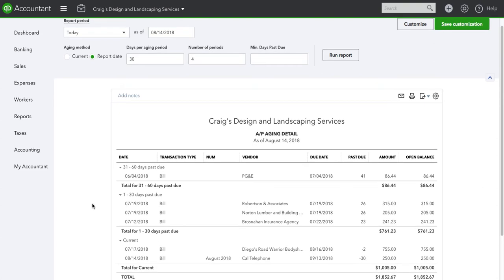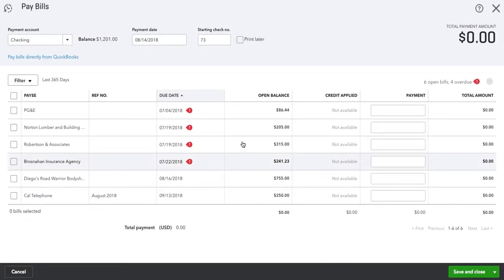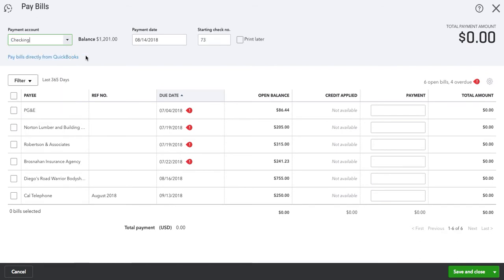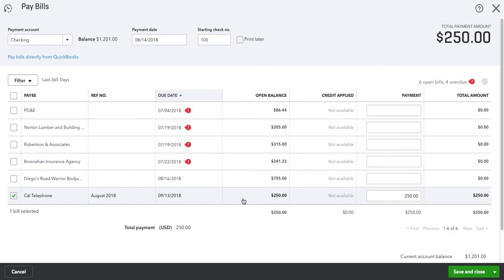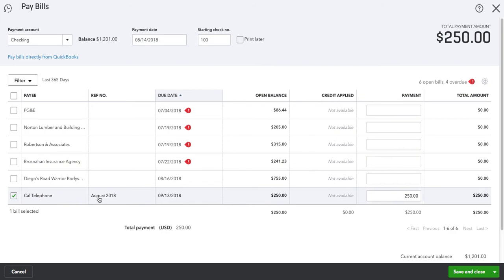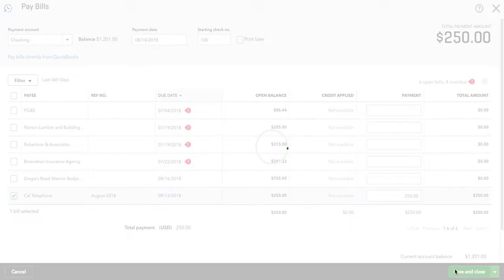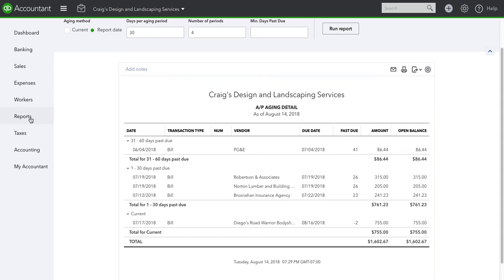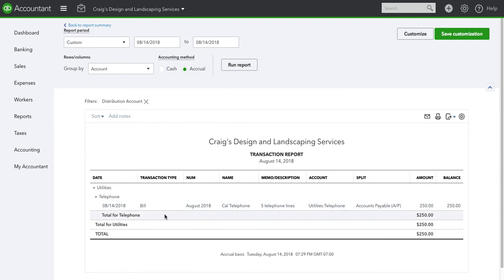How to Pay bills in Quickbooks Online Tutorial 2018 - Honest Accounting Group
Learn How to Pay Bills in Quickbooks Online for your business.

Honest Accounting Group is a Quickbooks Consulting and Bookkeeping Firm, located in Sherman Oaks, CA.  Founded by Enoc Garcia in 2014.